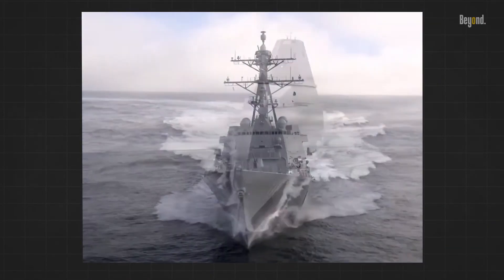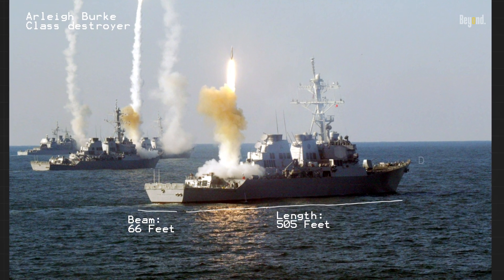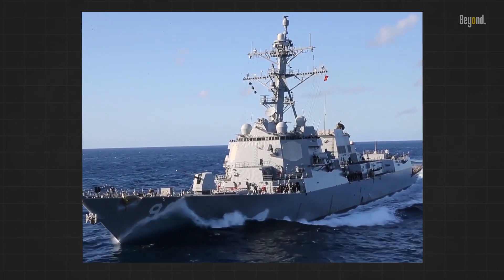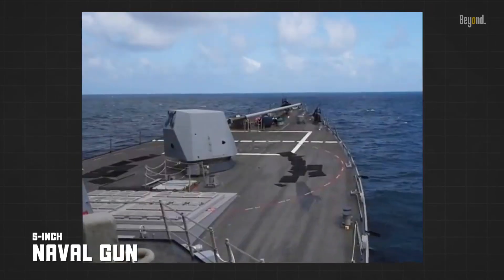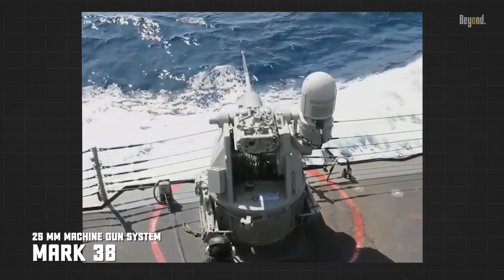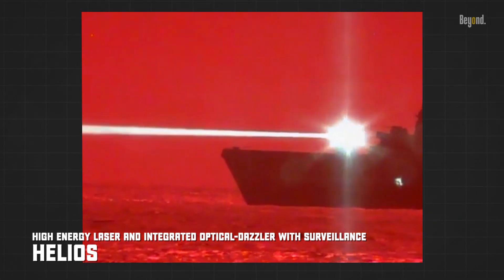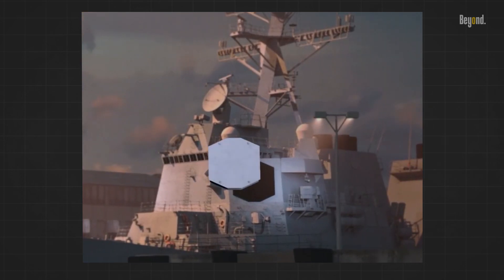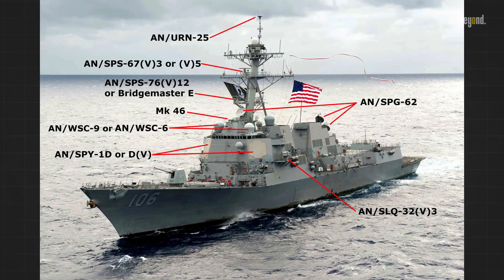How Powerful Do You Think A Single US Navy Destroyer?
This is how powerful a single US Navy destroyer is. If you ask about the Zumwalt ship, no, we are not discussing this ship. What I mean is a ship with a long legacy, yes, the Arleigh Burke destroyer—the behemoth of naval warfare, boasting a formidable array of capabilities that make it a force to be reckoned with on the high seas. This ship stands at an impressive 505 feet in length, with a beam of 66 feet and a draft of 31 feet. Its design incorporates stealth techniques, such as angled surfaces and a raked tripod mainmast, which significantly reduce its radar cross-section, making it harder to detect by enemy radar systems. This design also allows for high speeds (30 knots or 35 mph) in high sea states and improved seakeeping ability, making it an agile and versatile platform for a variety of missions.